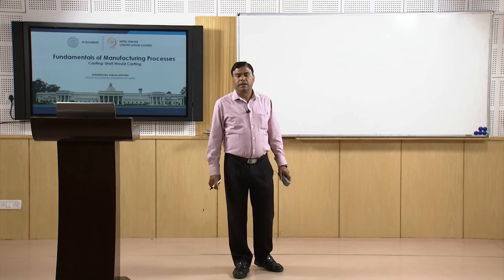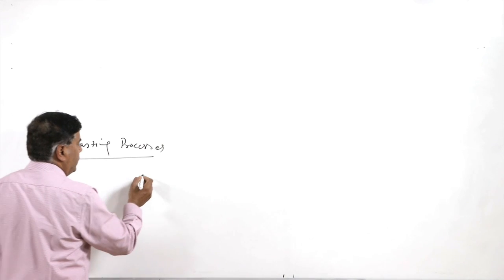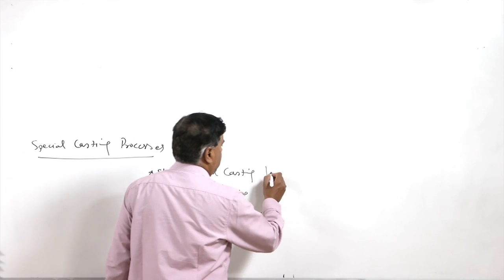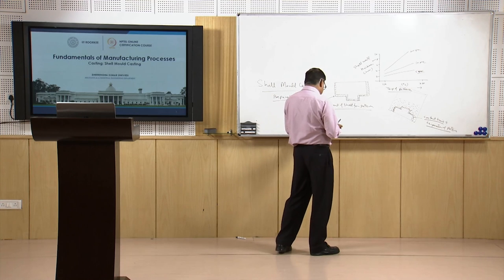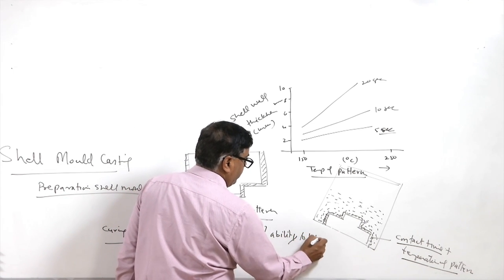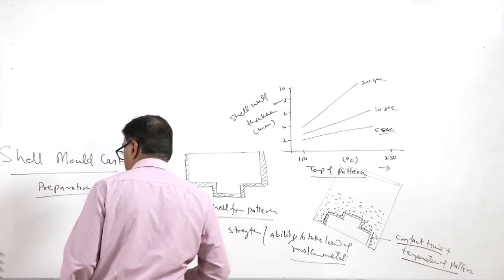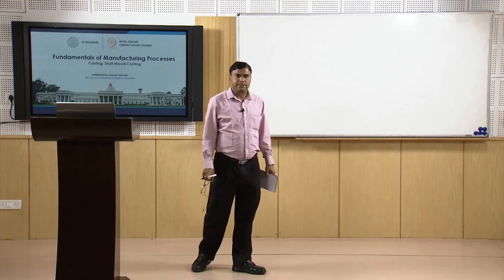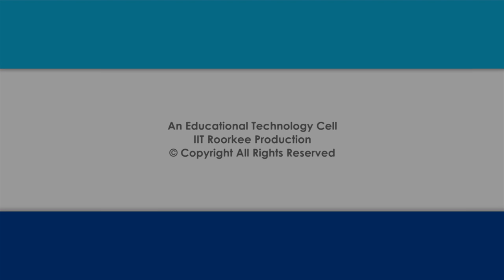Casting: Shell Mould Casting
This lecture describes the shell mould preparation fundamentals, advantages, limitations and applications of shell moulding process.